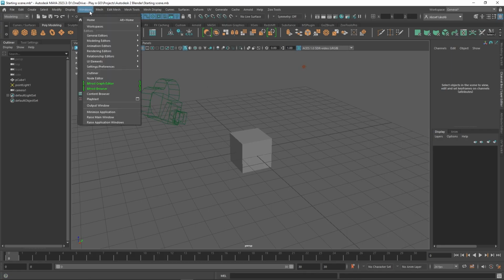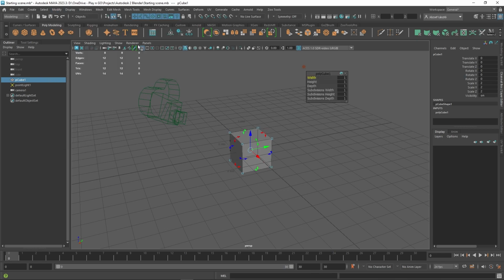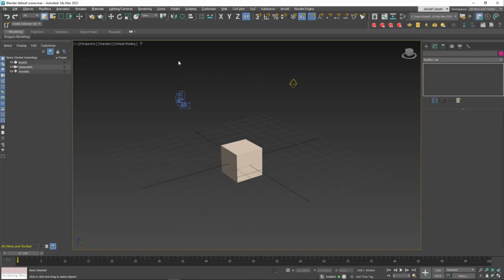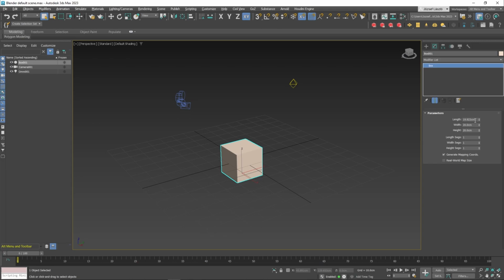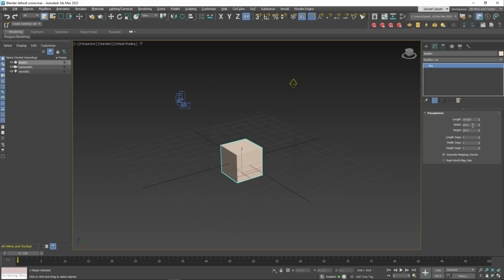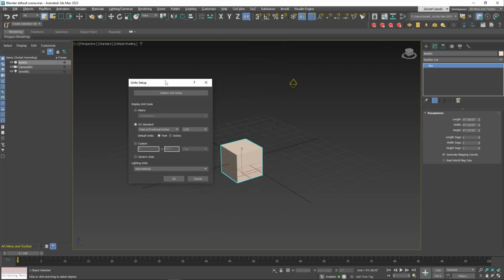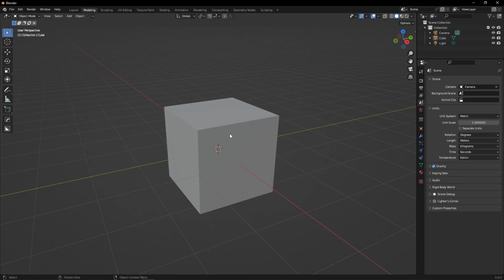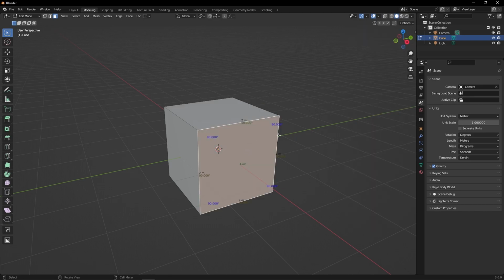A2B - Chapter.I - 8 Units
Setting up units in Blender, Max and Maya.